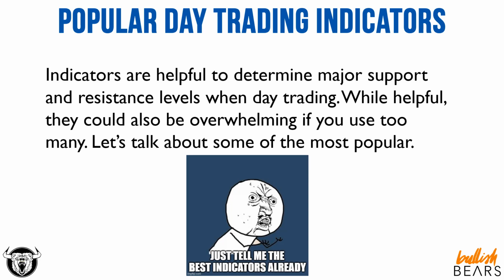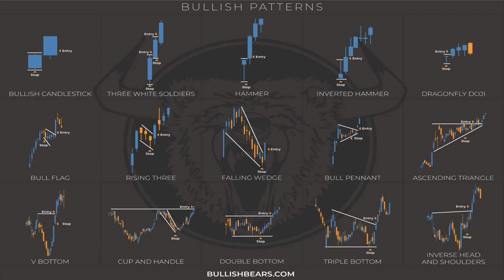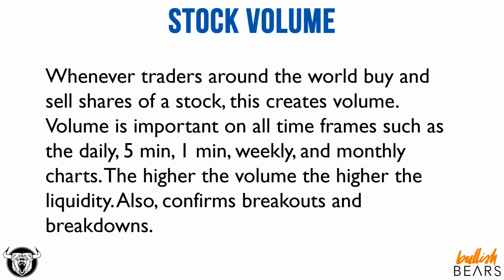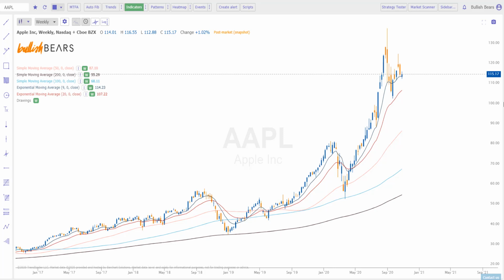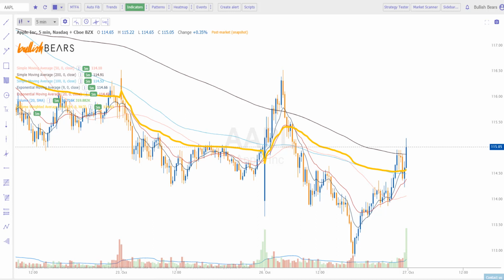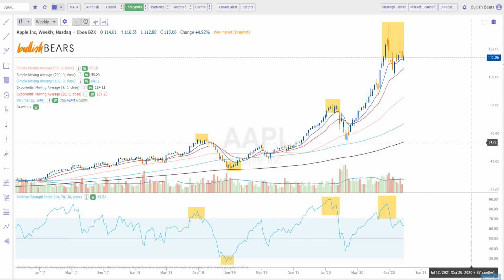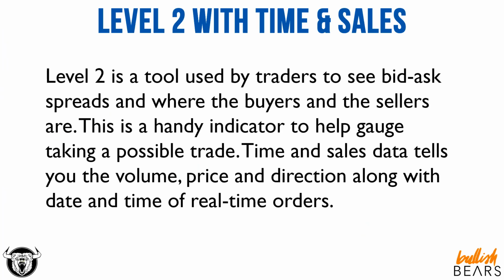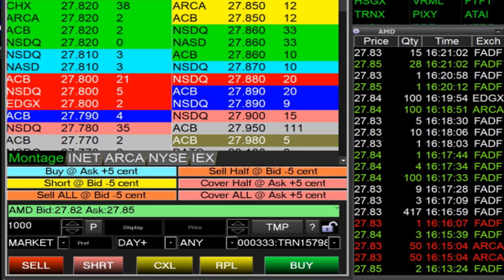What Are the Best Day Trading Indicators to Use?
Day trading indicators are important tools every trader needs to help them make a trading decision. Take our day trading course

Join the Bullish Bears Trading Community and Receive:
• Trading Courses
• Trade Rooms
• Live Streaming
• Watch Lists